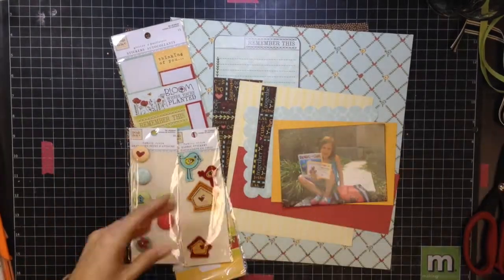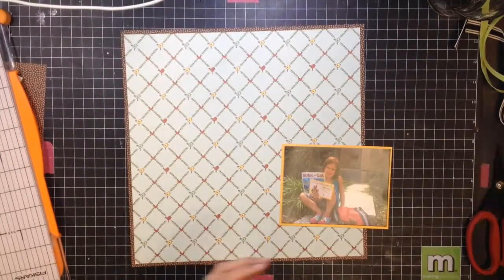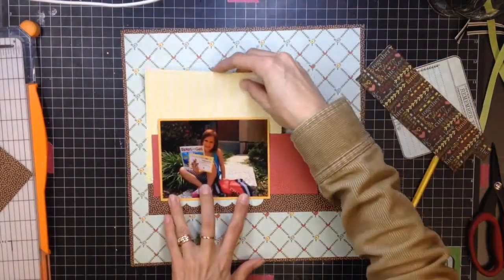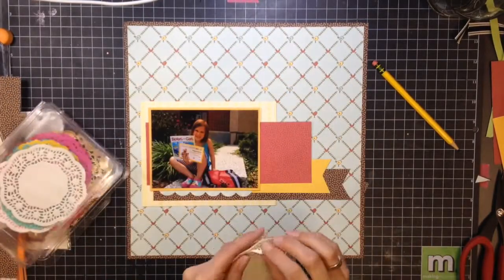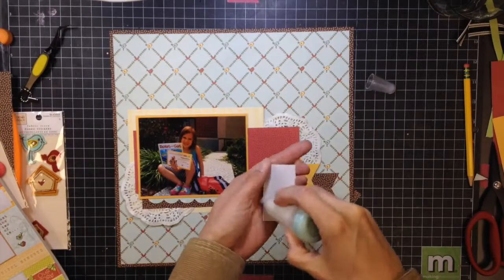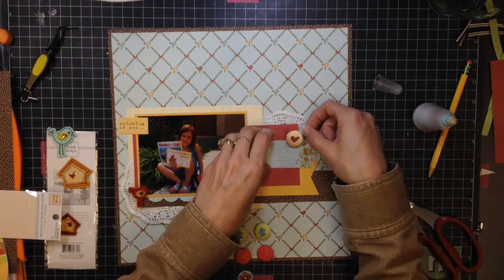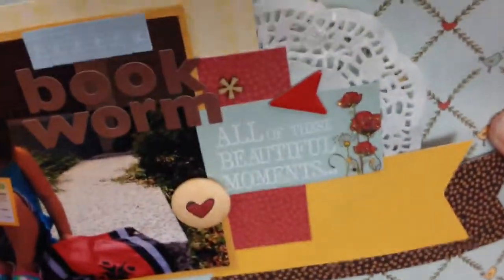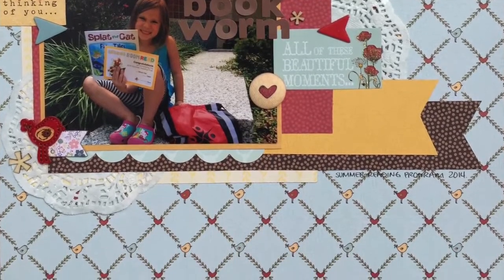Process Video #14 - Little Book Worm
Hi guys!  Hope you are doing well today.  I have a 12x12 layout process video to share with you today.  I used the Heidi Grace - Tweet Memories collection for this one.  Enjoy.